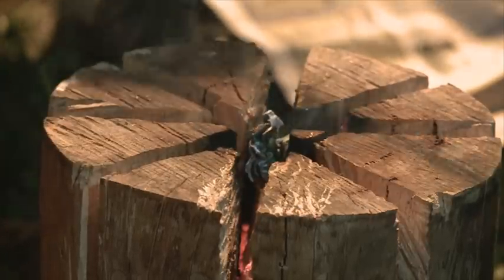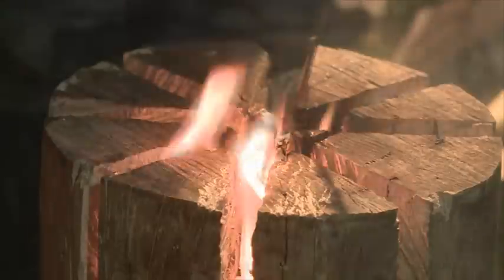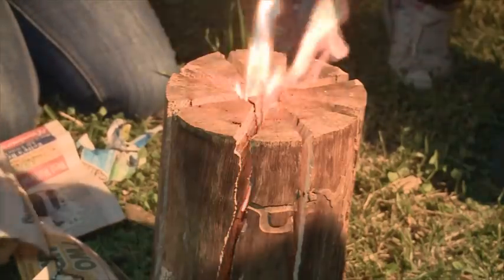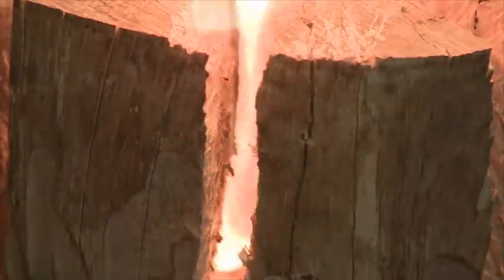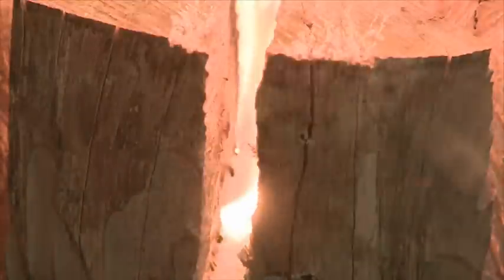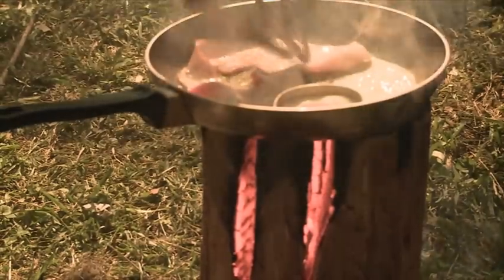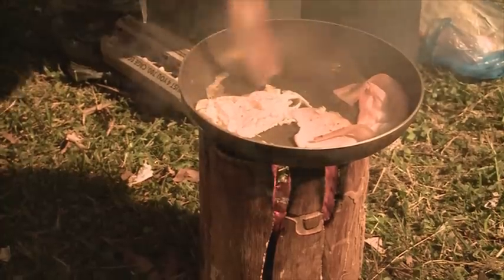Swedish Candle Cooking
The scouts this week are cooking in a different way... the Swedish Candle way